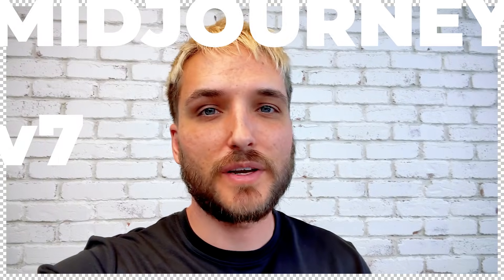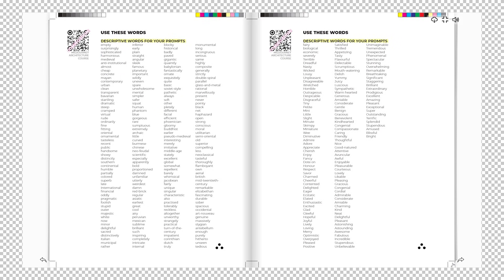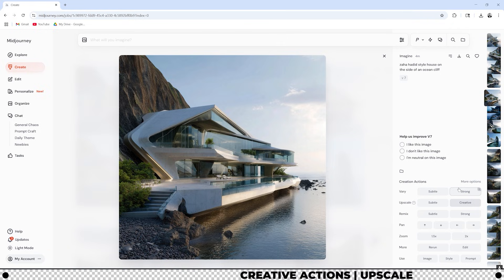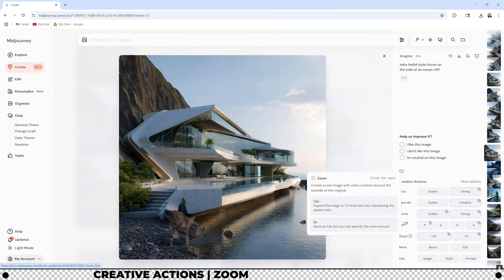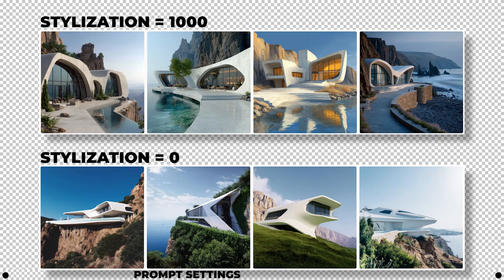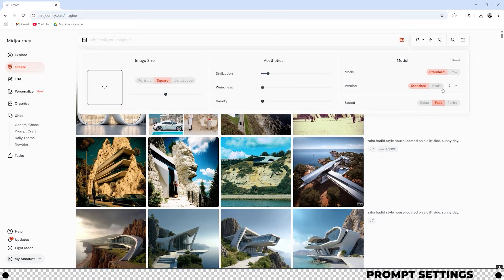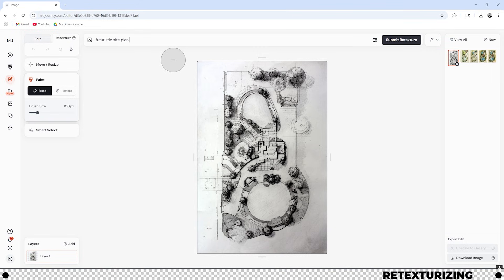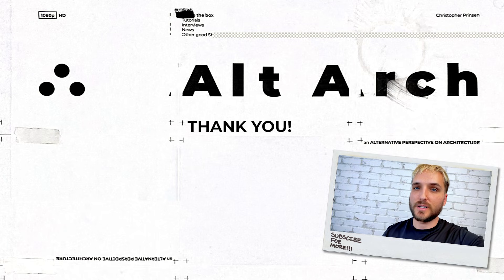Midjourney v7 AI Beginner Tutorial for Architecture (EASY METHOD)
In this UPDATED 2025 Midjourney 7 AI beginner tutorial for architecture and interior design, we'll go you through using the Midjourney 7 AI for creating impressive architecture images. If you are interested in learning how to use Midjourney 7 to create inspiring images quickly then this is the video for you.

00:00 Everything in the Tutorial
00:21 Sign up for Midjourney 7
01:16 Writing Prompts in Midjourney 7
01:51 Midjourney Cheat Sheet
02:39 Strong Variation
03:21 Upscale
04:01 Remix
05:06 Pan
05:40 Zoom
06:06 Rerun
06:45 Prompt Settings
09:44 Retexturize - Edit your Image
11:11 Sketch Render
12:27 BONUS TIP!!!